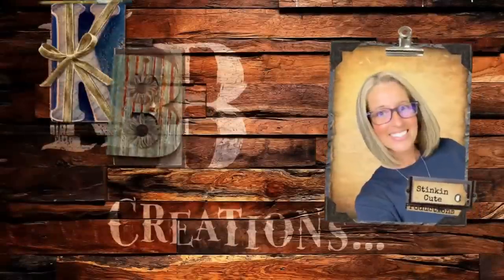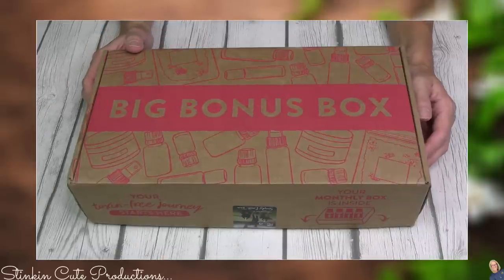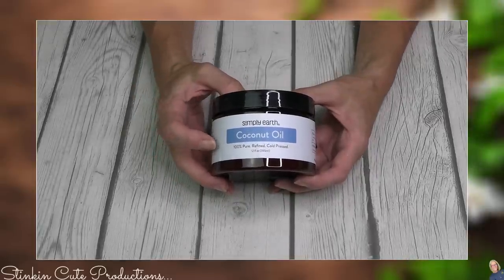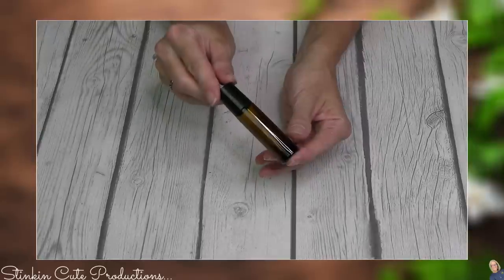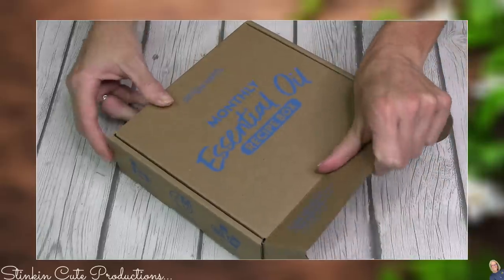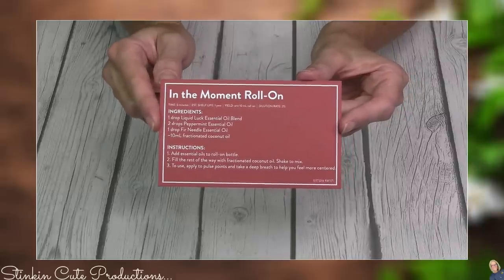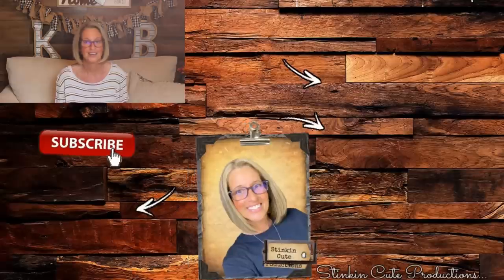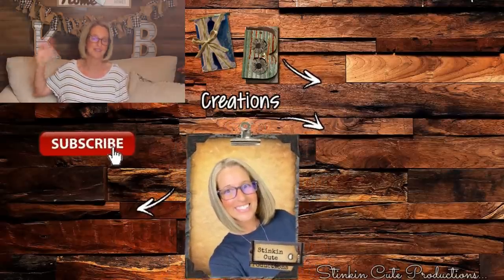EASY DIY Beeswax CANDLES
Today I'll be showing you just how EASY it is to make Beeswax Candles! Such a FUN EASY Candle to make that would make for the PERFECT ALL NATURAL Gift to give someone this Holiday Season!

KB Creations
5022 West Ave. N. Suite 102 #187

HP Envy